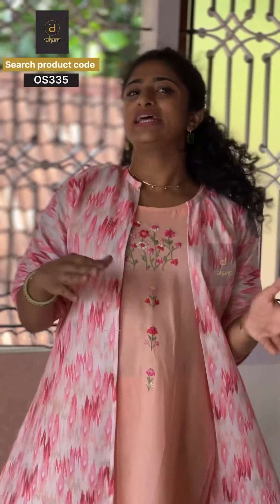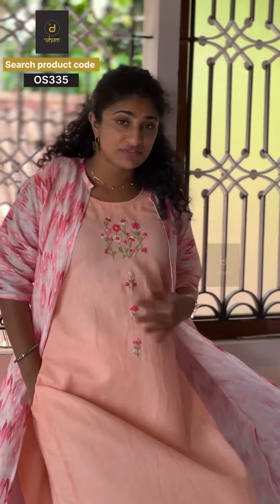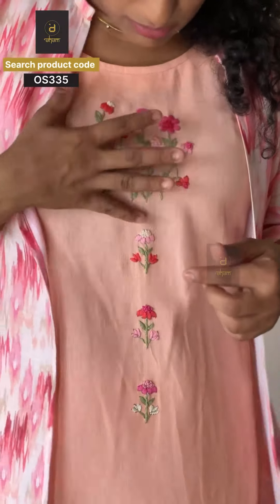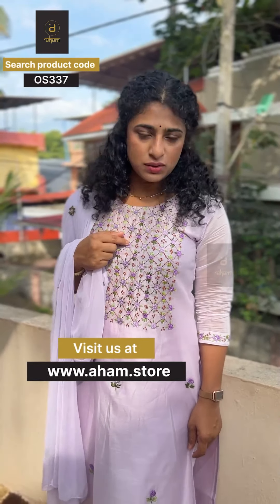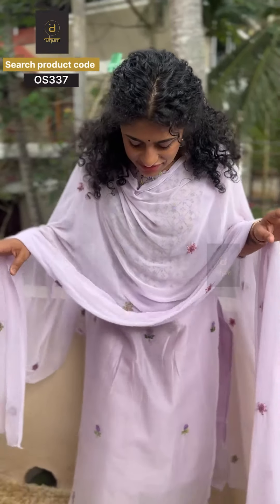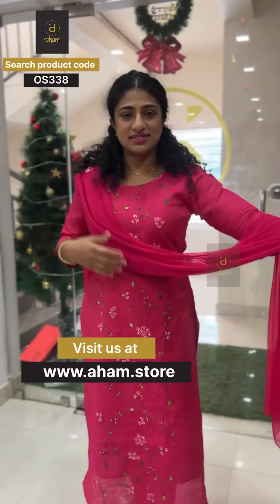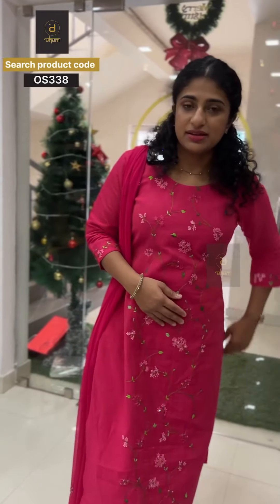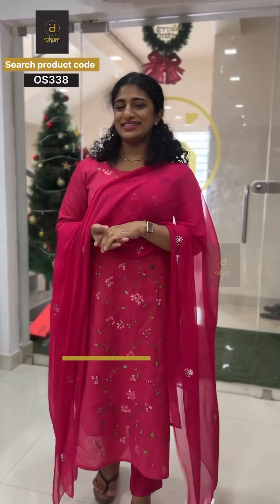പുതിയ വസ്ത്ര ശേഖരങ്ങൾ#fashion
0.00 - Jacket Patterned Embroidered Cotton Kurta Set

2.48 - Floral Hand Embroidery Chanderi Finish Stitched Salwar Set